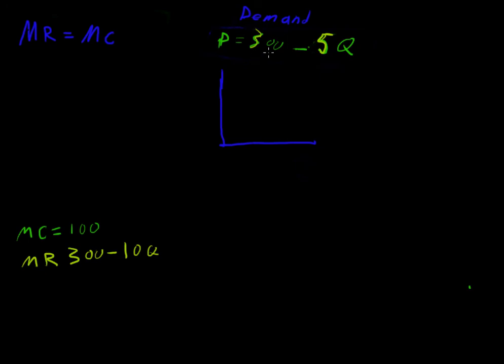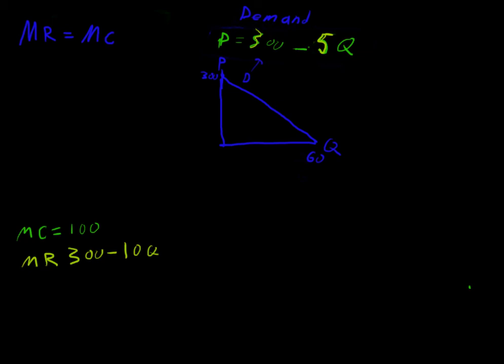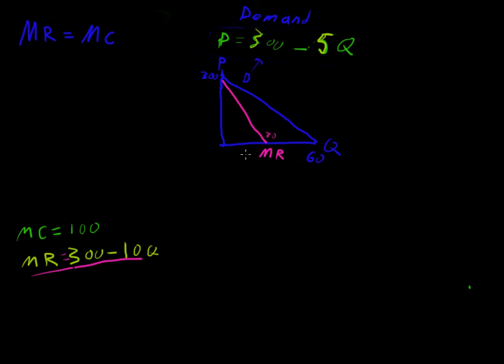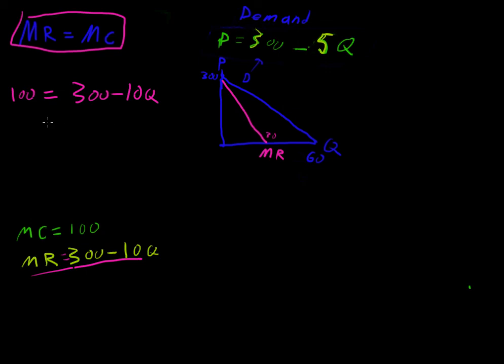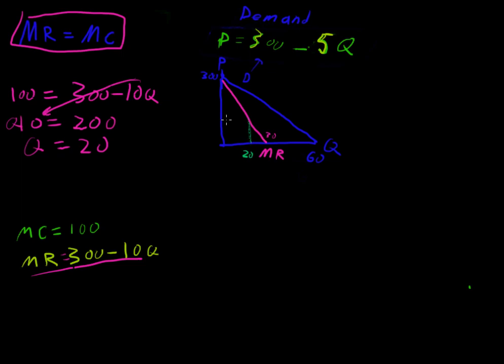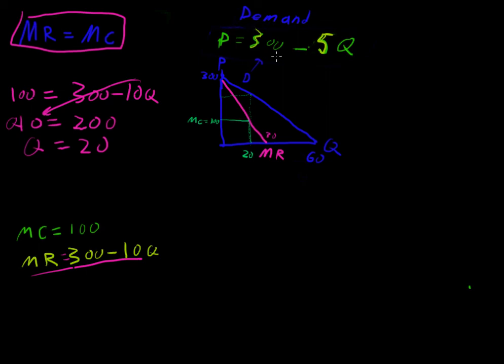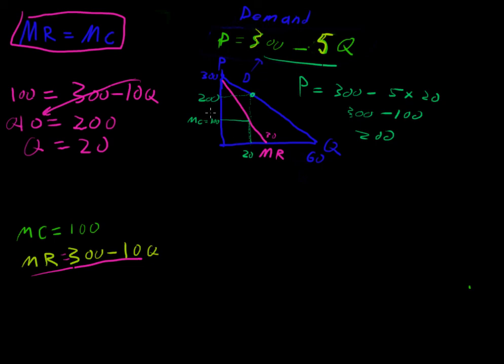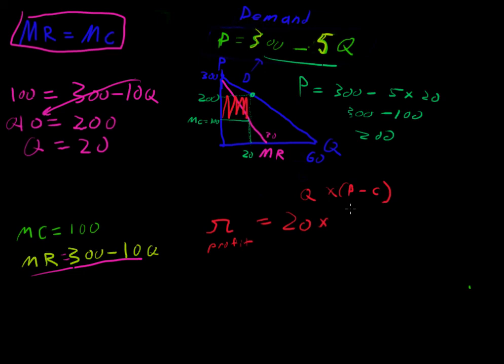Sean HW Help: Monopolist Economics Problem